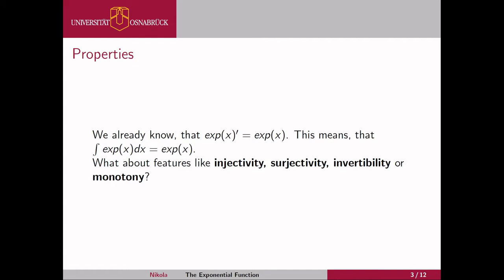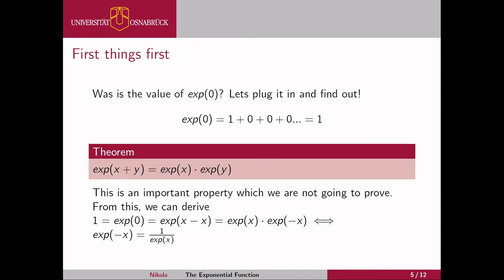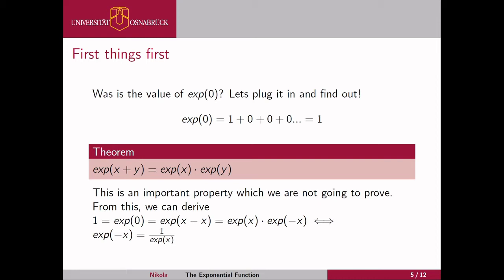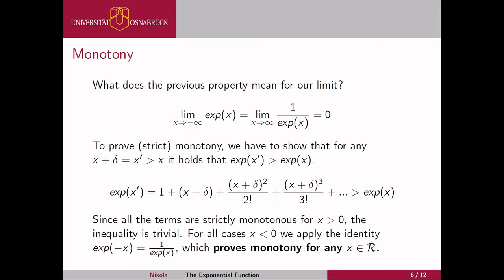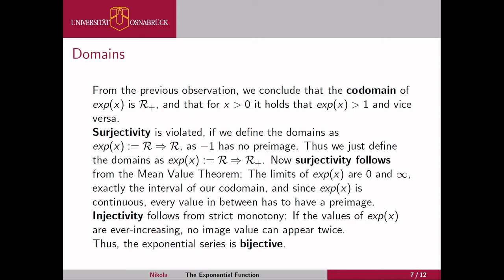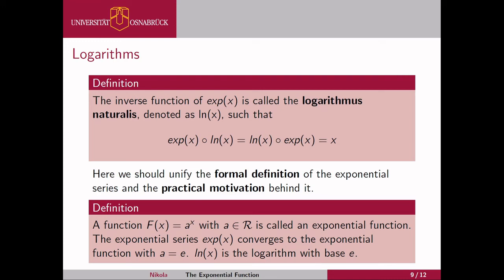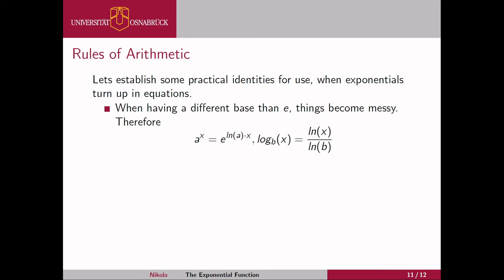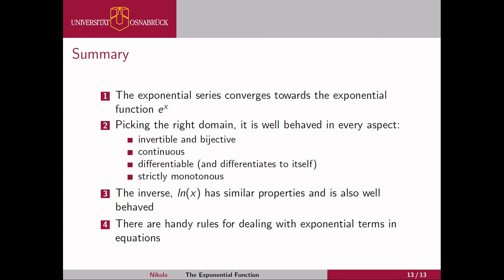The Exponential Function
Lecture on the exponential function within the Mathematics for Cognitive Science course at the University of Osnabrück, summer 2021.